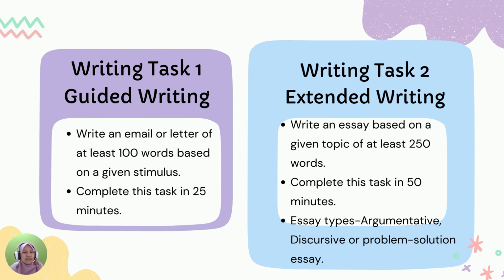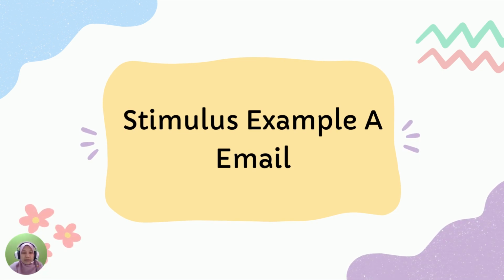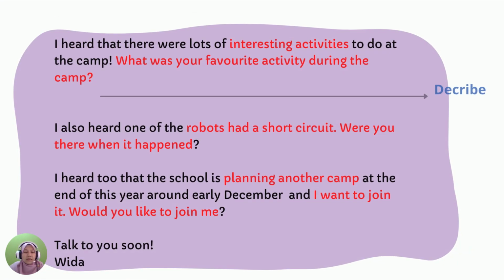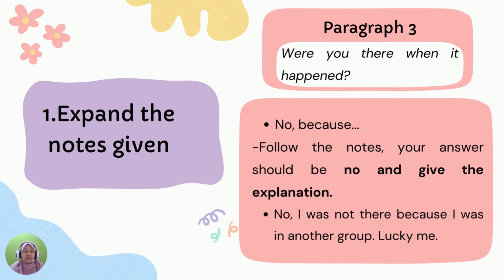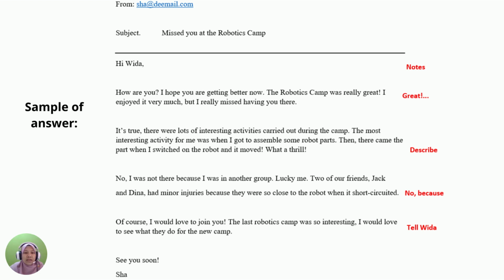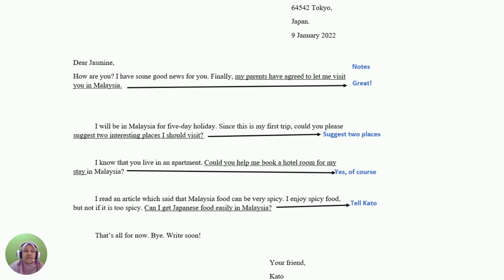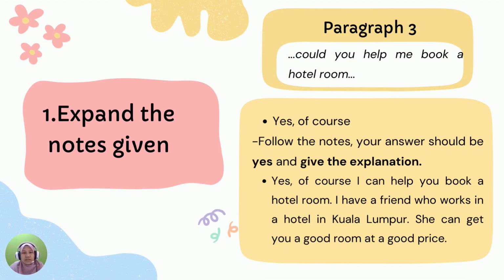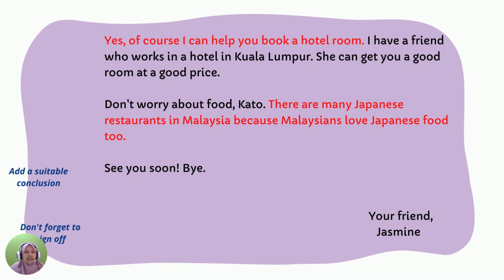Writing Task 1- MUET Prep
A talk about Writing Paper 4  (800/4) focusing on Task 1 based on the latest MUET exam format. To effectively follow the presentation, you should have the materials shared by your respective lecturer with you.